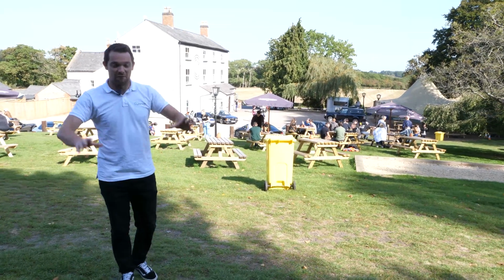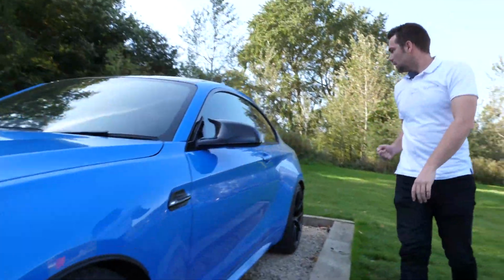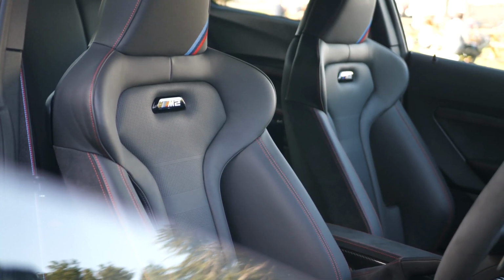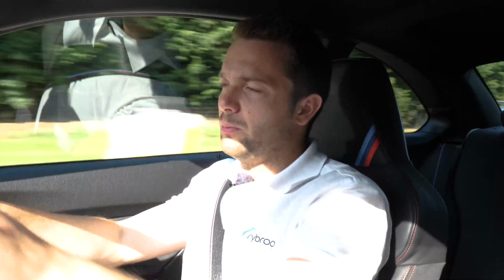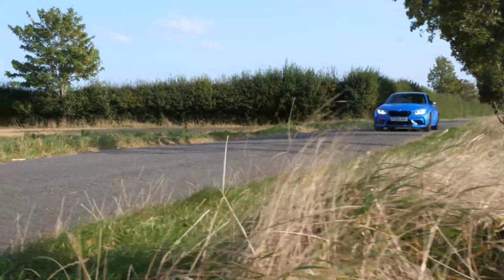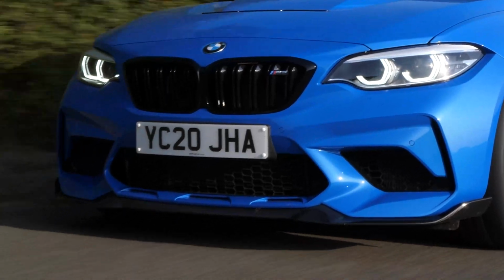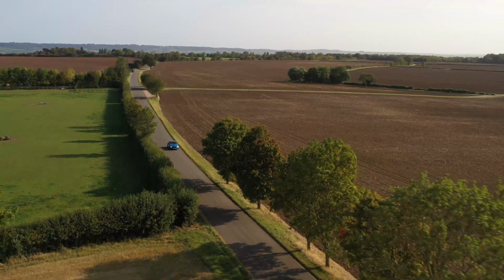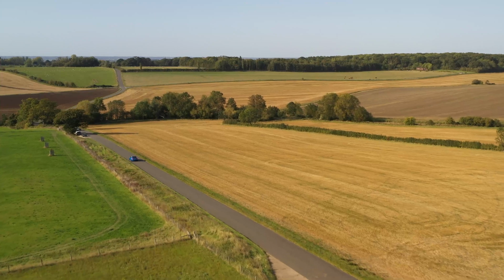BMW M2 CS | Is it the ultimate BMW?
Is the BMW M2 CS the ultimate BMW? The BMW M2 was first launched back in 2016, since then we have also had the M2 Competition with more power and a few other changes. The M2 has always been hailed as a blue blooded drivers car, but what of the CS? The final curtain call for this generation of BMW M2. Well that is what we wanted to find out, we met up with 2 very good friends and headed to caffine and machine to really find out if the CS is as good as it should be.

Massive thank you goes to CARMADDAD and Whiskeytwentyone for joining us with their stunning cars. Both of their social media channels are below.

For more information on the BMW M2 CS or BMW M2 Competition please contact your nearest Rybrook BMW retailer.

Rybrook BMW offers.

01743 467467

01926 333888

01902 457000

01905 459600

Presented by Matt Smart
Filmed by Matt Smart & Marcus Perkins
Edited by Matt Smart